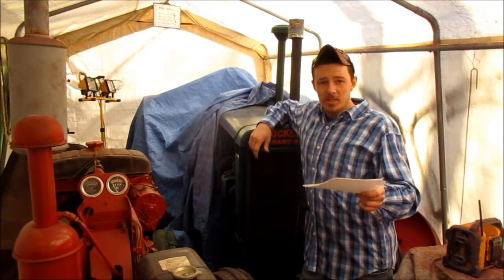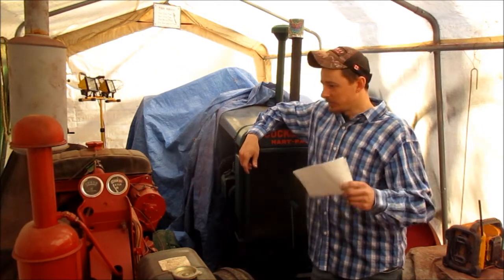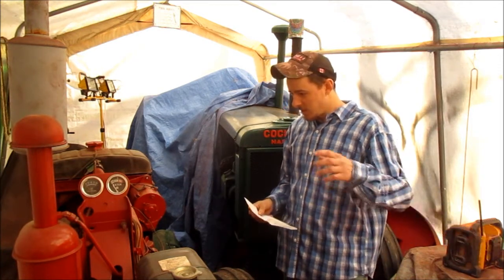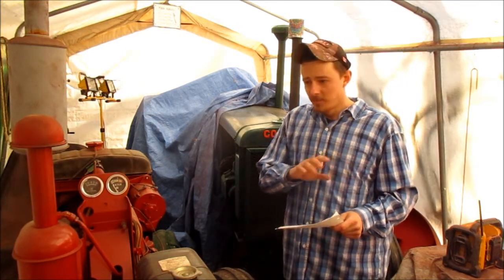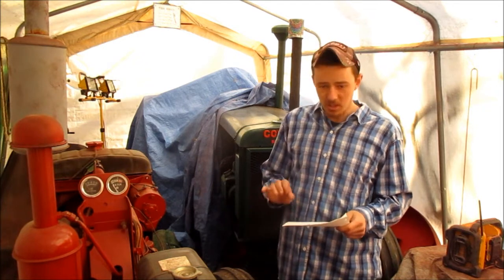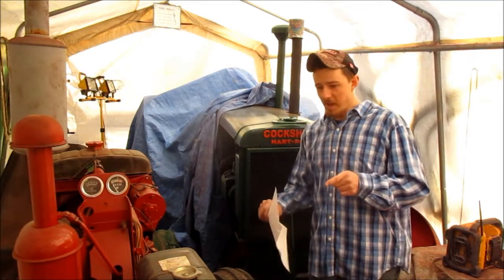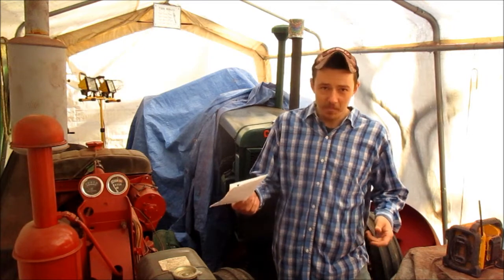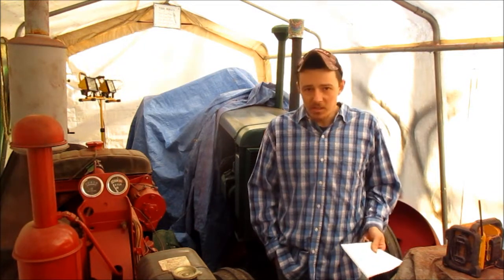What does it cost to restore a tractor in 2020 ?? W4 EDITION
Send me Fan mail : ( If you want )

Queensville, Ontario
L0G1R0